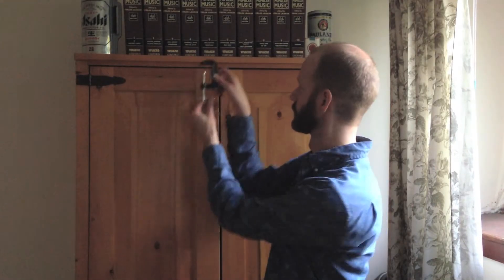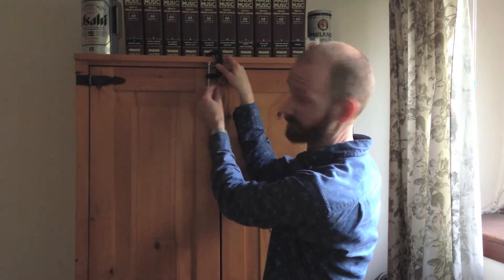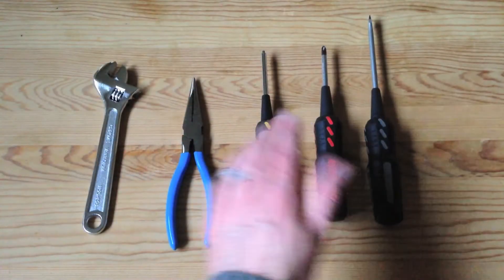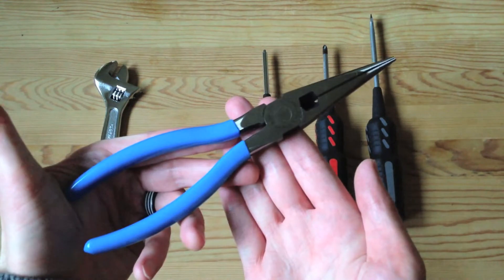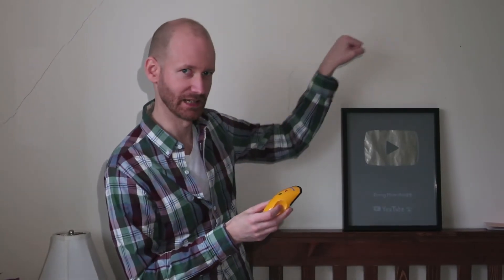Stud Finder Tutorial ~ How to be Handy Ep. 3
In this episode of How to be Handy your favorite handyman is back with another highly useful tutorial. I demonstrate the proper way to use the Zircon Studsensor Edge.Very useful when hanging picture frames.